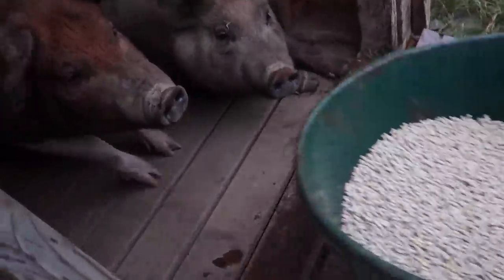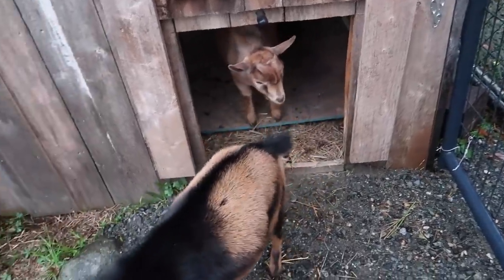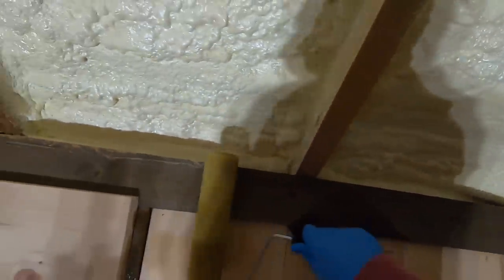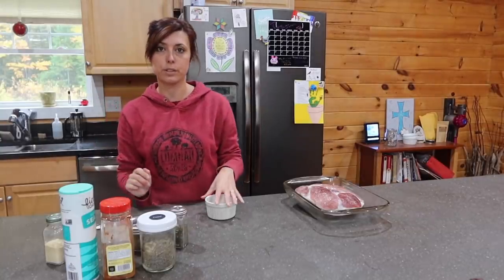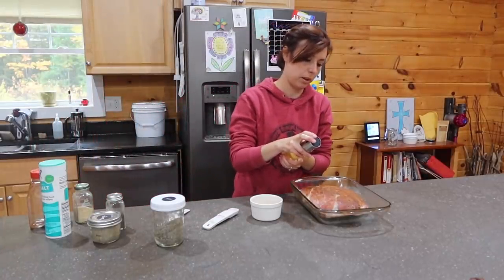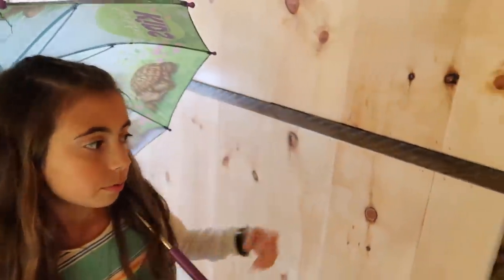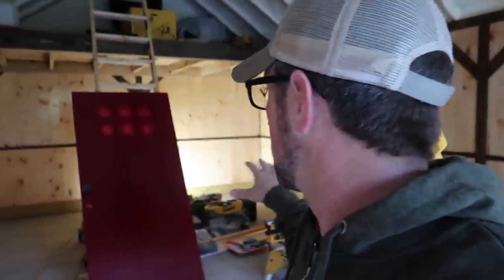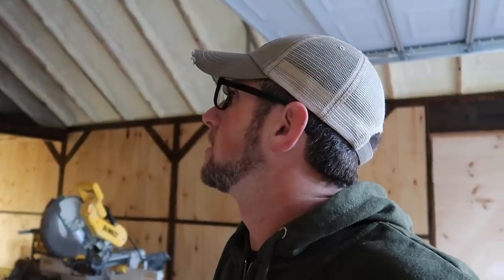Time to Get Sticky! Applying the FINISH to the Post & Beam WorkShop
Daily Uploads!